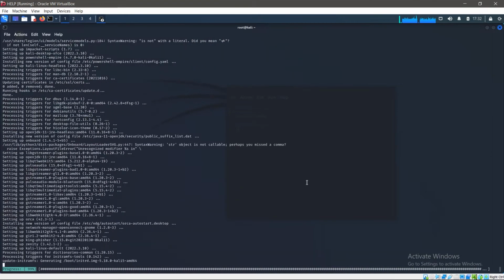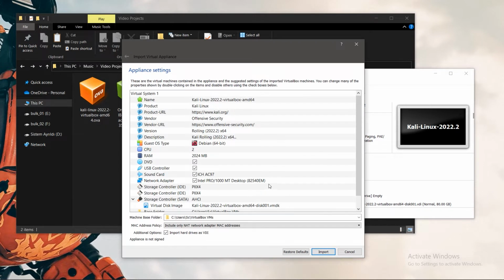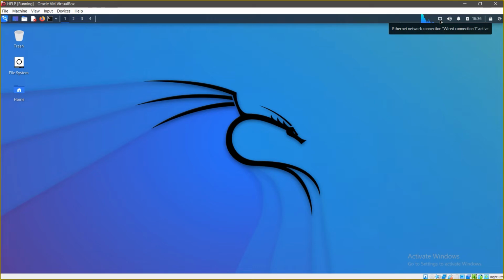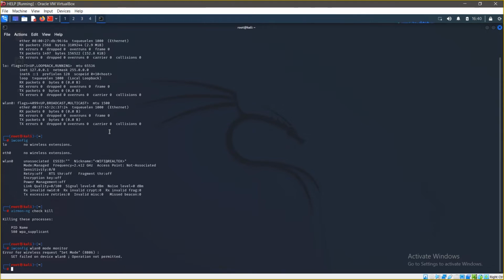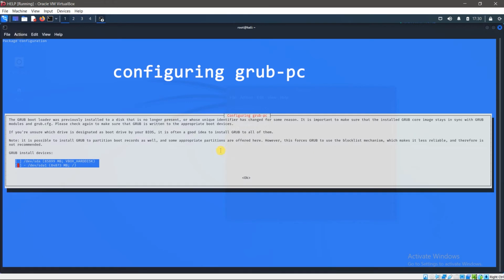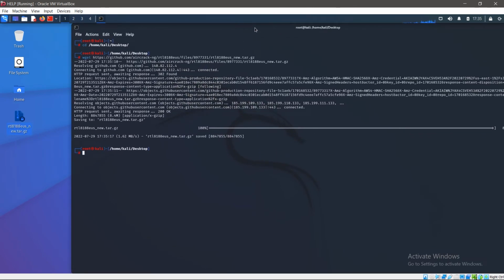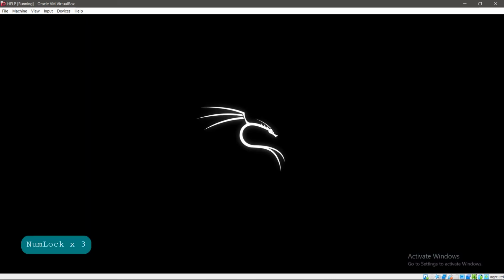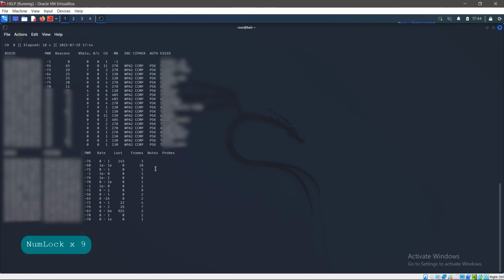Set Up Kali Linux WIFI On Virtual Box 2022 (5.16.0 ⋗ 5.18.0) Aircrack-ng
I didn't unplug my adapter during the process

MONITOR MODE??

COMMANDS 🤓
#⋗ sudo apt install bc
#⋗ sudo reboot
AFTER REBOOT
#⋗ cd /home/kali/Desktop
#⋗ sudo apt-get install build-essential linux-headers-$(uname -r)
#⋗ gzip -d rtl8188eus.tar.gz
#⋗ tar -xf rtl8188eus.tar
#⋗ cd rtl8188eus
#⋗ sudo make
#⋗ sudo make install
#⋗ sudo modprobe 8188eu
#⋗ sudo reboot
AFTER REBOOT
#⋗ ifconfig
#⋗ sudo airmon-ng check kill
#⋗ sudo iwconfig wlan0 mode monitor
#⋗ sudo ifconfig wlan0 up
#⋗ ifconfig
#⋗ iwconfig
#⋗ airodump-ng wlan0

TIMESTAMPS
0:00 INTRO
00:27 "MR. STRUGGLE"
1:22 THINGS YOU'LL NEED
2:44 DEBRIEF
4:36 IMPORTING KALI
5:36 CONFIGURING ENVIRONMENT
6:59 SPINNING UP KALI
8:18 CHECKING OUT INTERNET CONNECTION
8:49 VIEWING AVAILABLE NETWORK INTERFACES
9:49 ERROR SWITCHING TO MONITOR MODE
11:27 uname -r
11:57 VIEWING INTERFACES AGAIN
12:40 UPGRADIN' TIME
14:22 GRUB-PC INSTALLATION PROMPT
14:56 INSTALLING BC
15:17 REBOOTIN'
16:48 DOWNLOADING TOOLS
18:29 EXTRACTING TOOLS
19:39 INSTALLING TOOLS
20:47 REBOOTIN'
21:36 "WLAN0" IS UP!!!
21:53 CHECKING INTERNET CONNECTION
22:11 RE-RETRYING FAILED MONITOR MODE CMD
23:29 USING airodump-ng CMD
24:21 OUTRO :(

"aCtIvAte wInDoWs" 💀